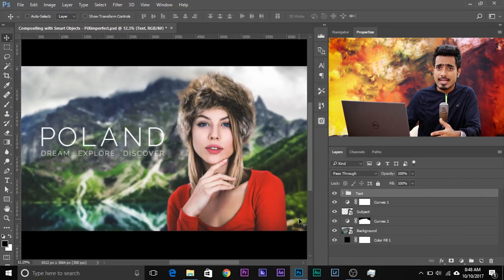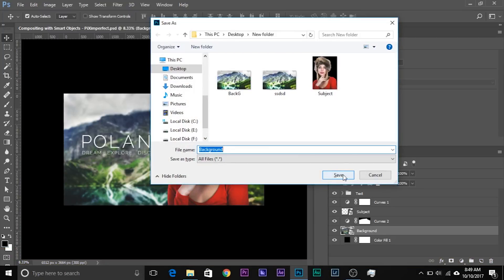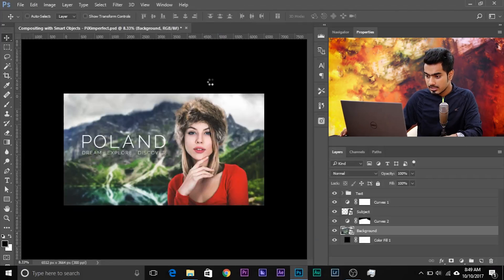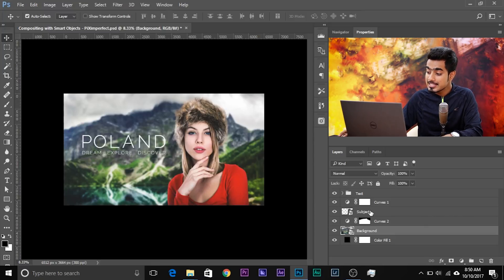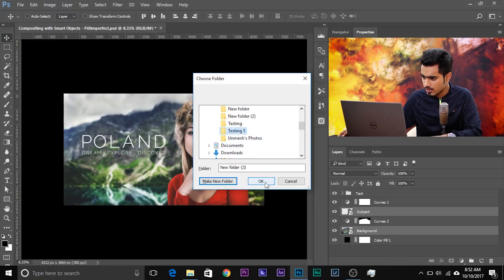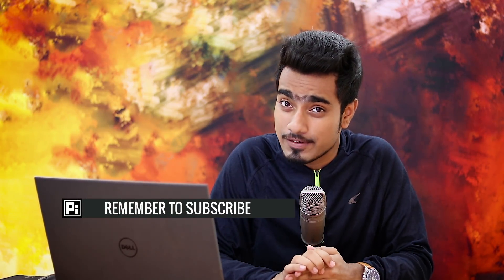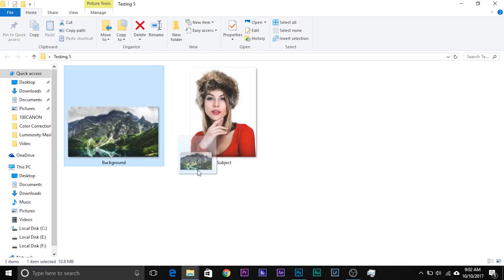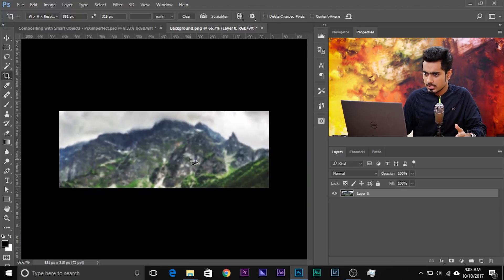The One Hidden Photoshop Shortcut You Can't Miss if Compositing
Pressed it Accidentally! And boy, this Photoshop shortcut BLEW MY MIND! It is a really useful and extremely handy shortcut especially if you are working with Layers or creating Composites in Photoshop. Learn various ways of using this amazing Shortcut. This shortcut allows you to Batch-Save all the layers in image format with adjustment layer effects still intact!

The applications are limitless. Whether you want to recreate a composite for a different aspect ratio without having to fiddle and hassle with tons of layers or you want to save a simple before and after for your clients. This shortcut does it all and more. Hope that this video is useful.